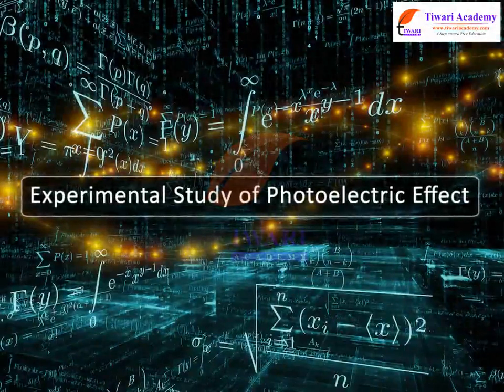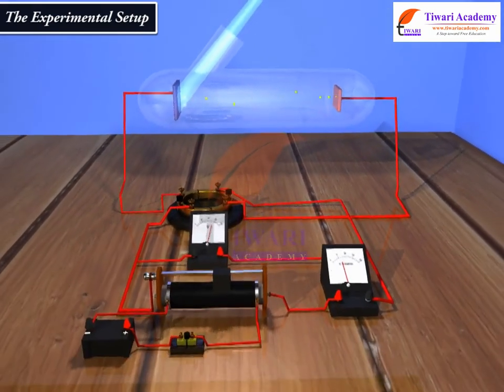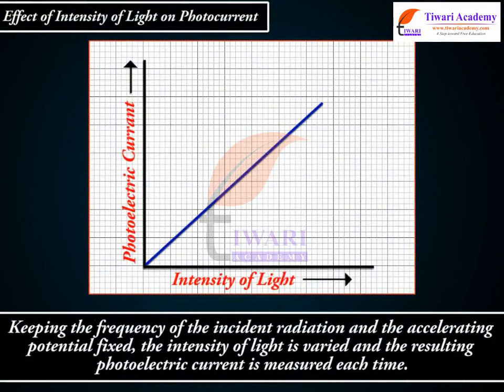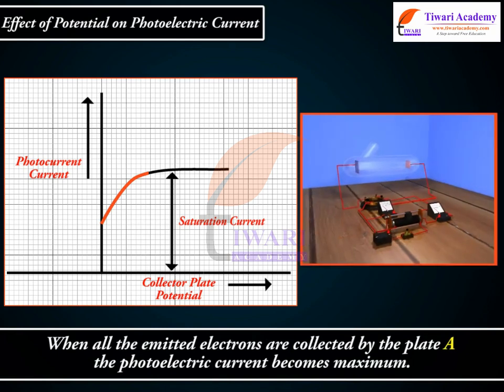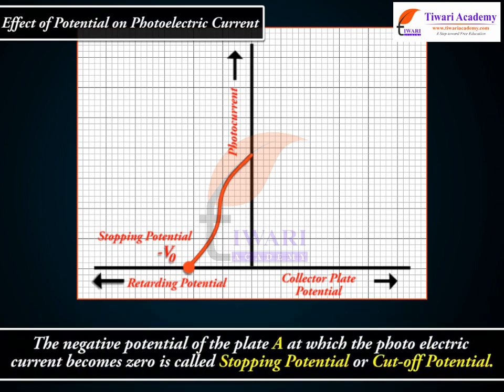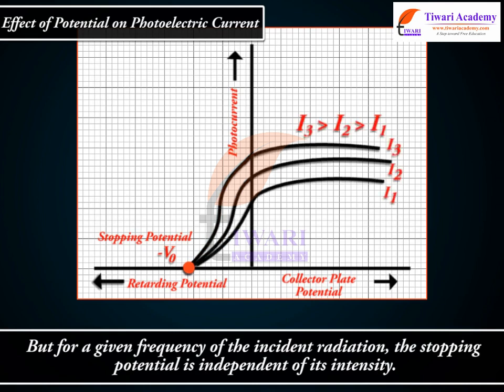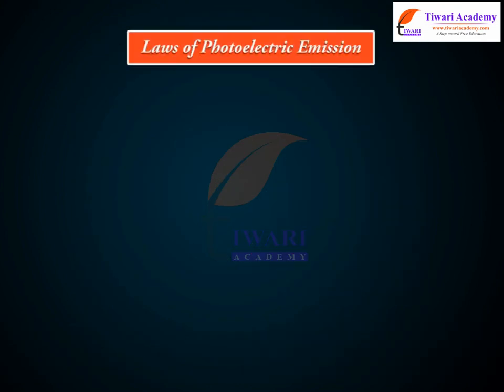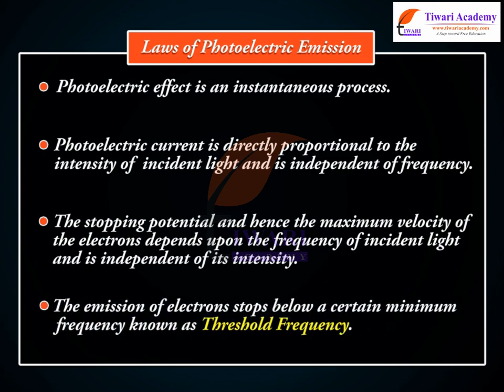Dual Nature of Radiation and Matter - Experimental Study of Photoelectric Effect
Class 12 Physics Chapter 11 Dual Nature of Radiation and Matter - Experimental Study of Photoelectric Effect. and get all videos of solutions.